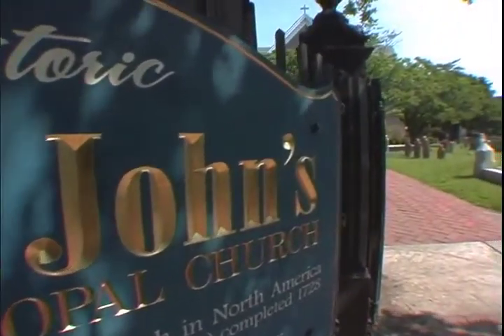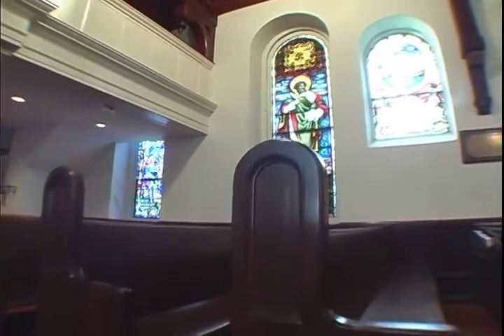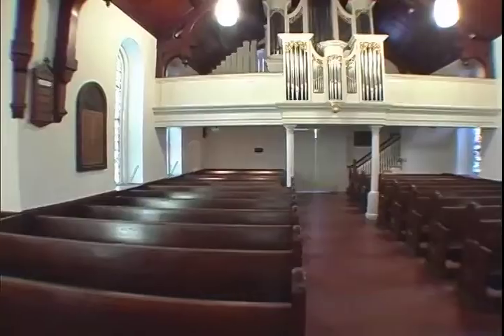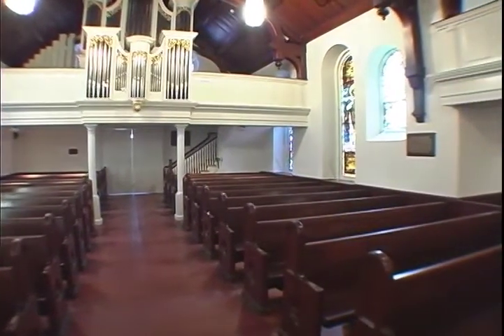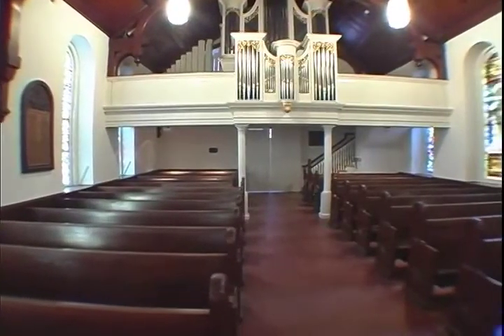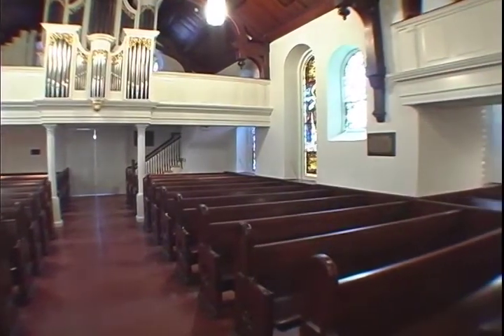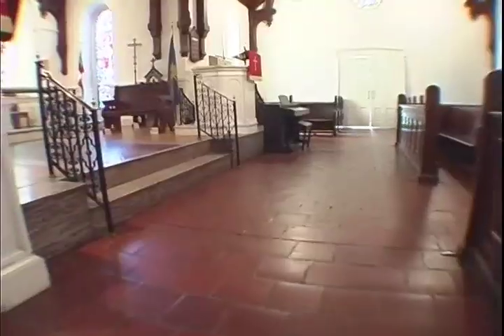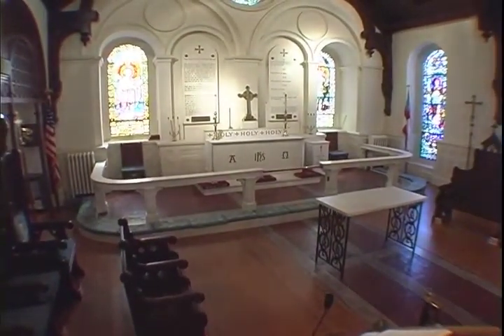St. John's Episcopal Church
St. John's Episcopal Church in downtown Hampton is one of Hampton's "firsts" as the oldest Anglican parish in continuous existence in America. We visit for a tour and history overview by Jim Tormey.